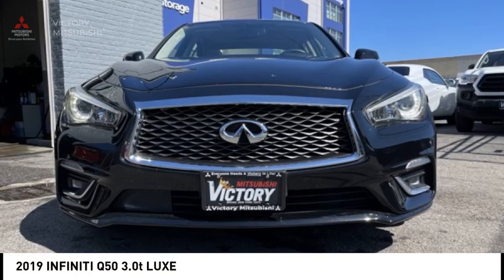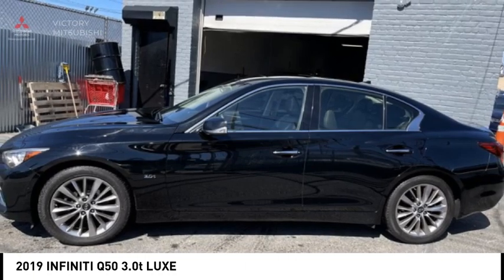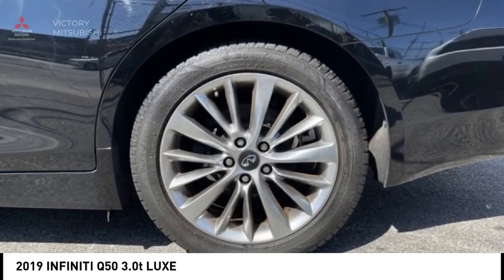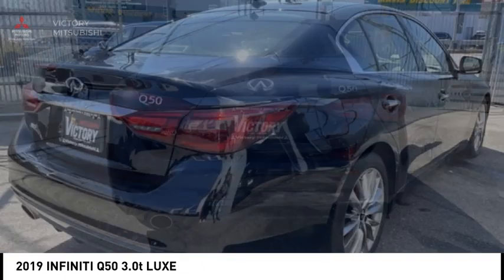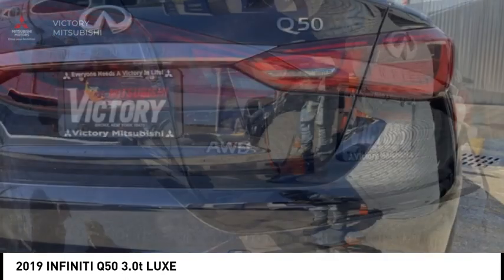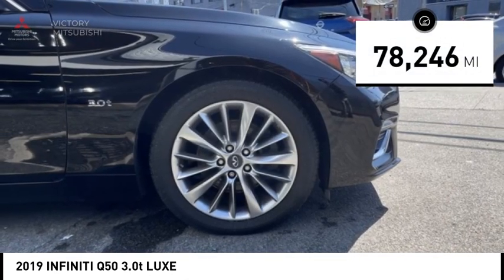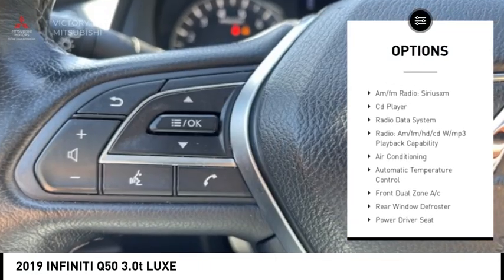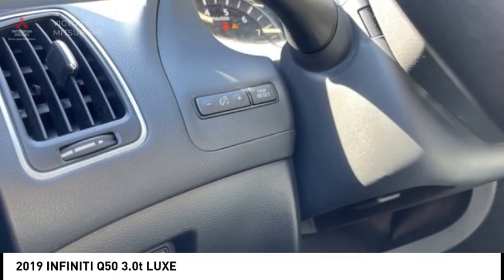2019 INFINITI Q50 Bronx NY O21742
2019 INFINITI Q50 3.0t LUXE

Victory Mitsubishi
4070 Boston Road

Welcome to Victory Mitsubishi! We offer a combined inventory of 700 cars new and luxury used vehicles. All Used vehicles come with a quality assurance inspection, our New Vehicles have an unprecedented 10-year 100k mile warranty we also have vehicles car for any want or purpose. Come into test drive this car for any want or purpose. Come in to test drive this INFINITI Q50 3.0t LUXE today! Priced below KBB Fair Purchase Price! *.brbr2019 INFINITI Q50 3.0t LUXE Black Obsidian 4D Sedan Save yourself Time and Money - Fill out a credit application online at victorymitsubishi.com and get pre-APPROVED! Financing available for all types of credit with low monthly payment that will fit you budget. Down Payment low as $599. Same day delivery. View our entire inventory by visiting our virtual showroom at victorymitsubishi.com - Only 2 blocks away from Exit 13 off I-95 or Minutes from exit 7 on the Hutchinson Parkway. While we make every effort to ensure the data listed here is correct, there may be instances where the pricing, options or vehicle features may be listed incorrectly. Dealer cannot be held liable for data that is listed incorrectly. We will honor all cash prices from CarGurus customers. please refer to dealers website for exact pricing and for any incentives that we may apply! Our address is 4070 Boston Road, Bronx, NY 10475.br*